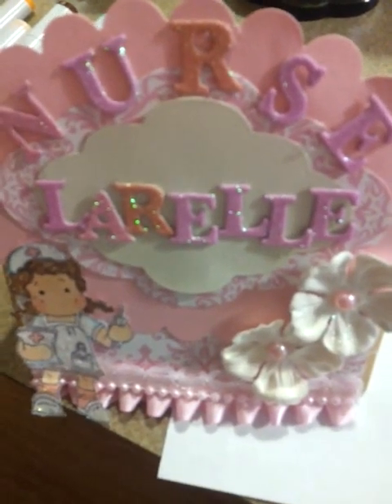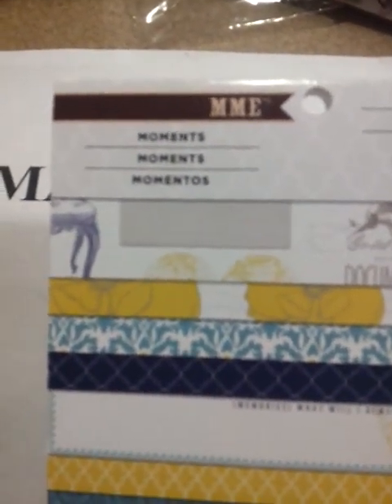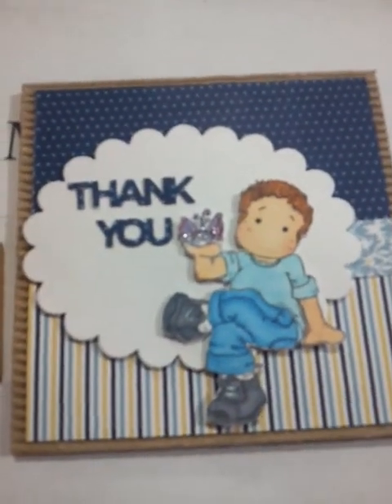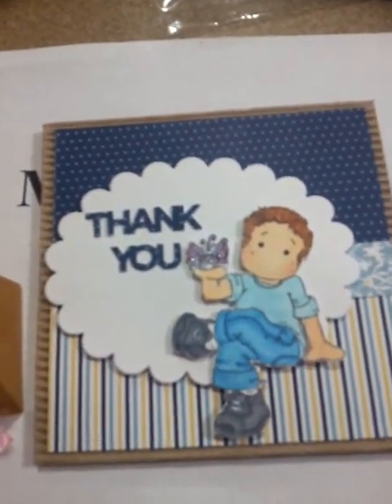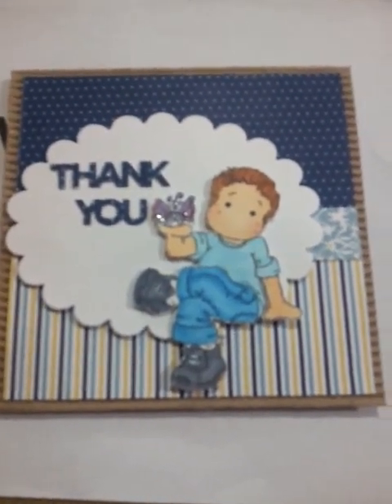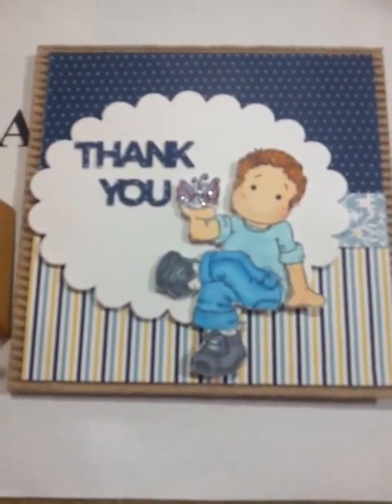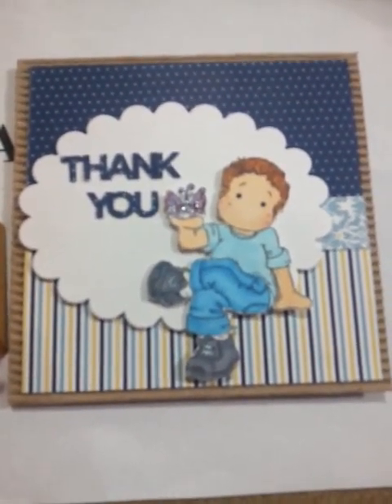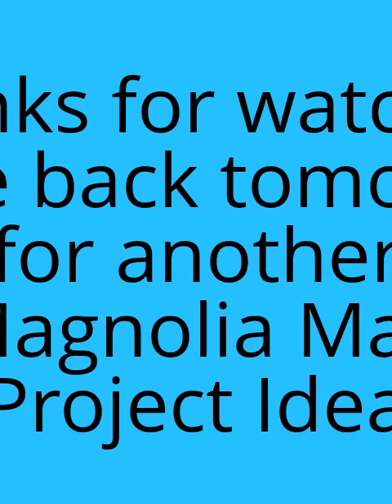Magnolia May Day Challenge Day 15 Whimsical Wednesday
1 . must be a subbie and stay subbed to the participants
2. for My drawing International and Domestic welcome
3 Must be 18 or older to participate or have a parents permission